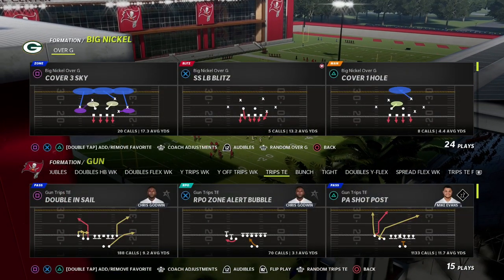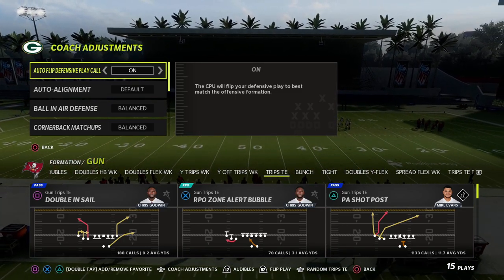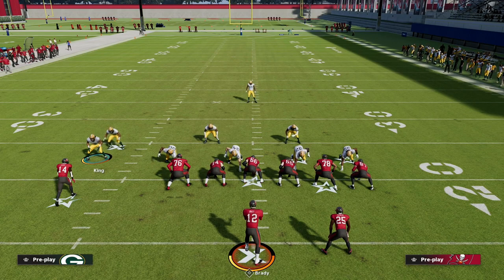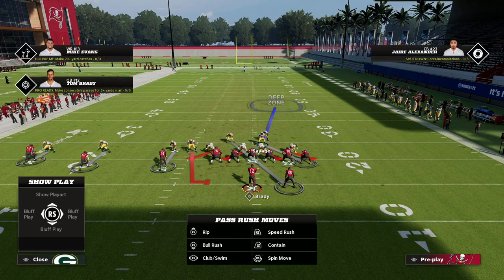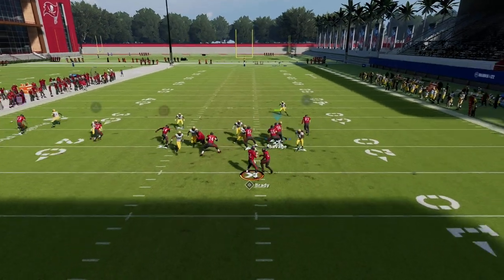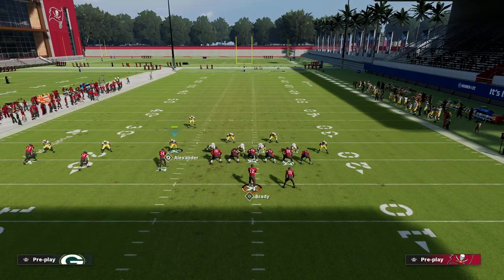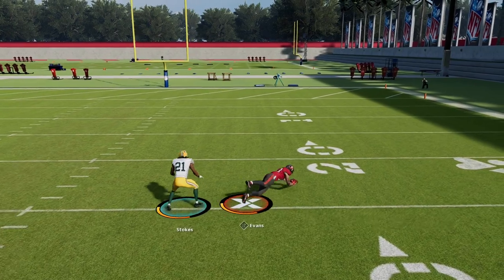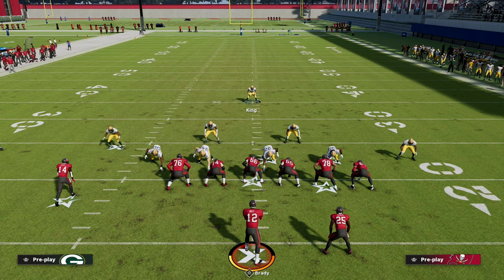This Is The Best Trips TE Defense In Madden 22 Right Now